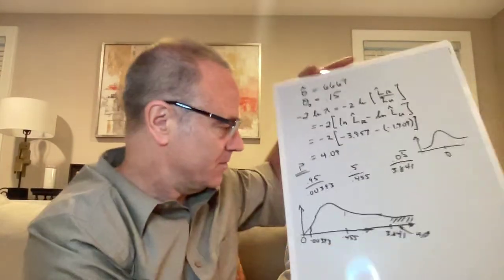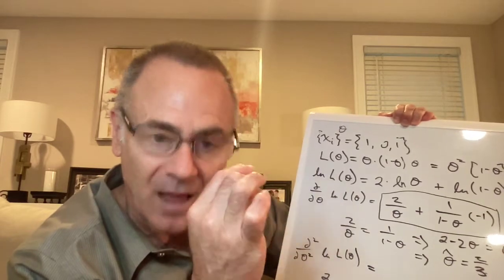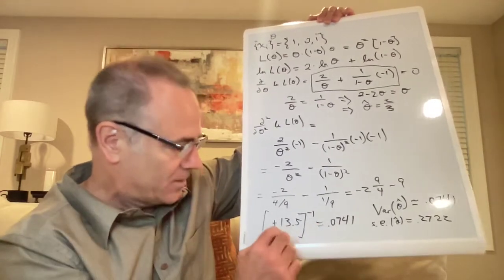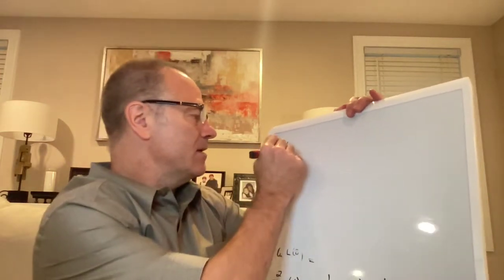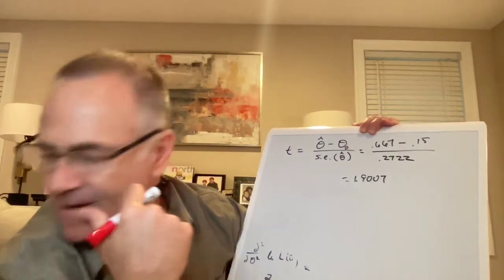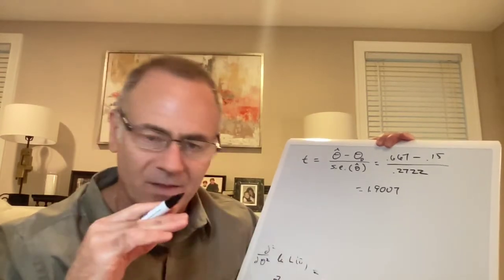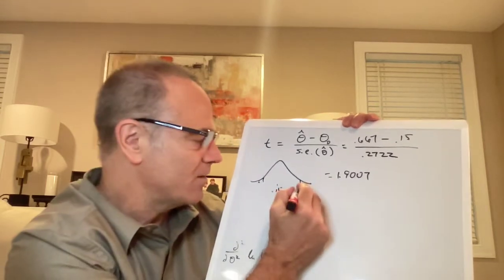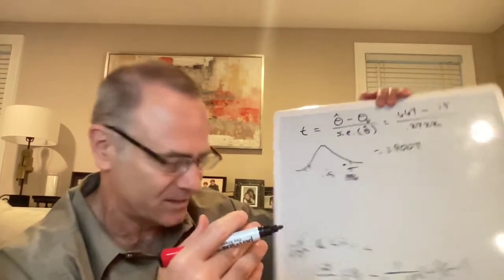Structural Models, Lecture 2:8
Analyzing our example problem (whether largest party is the formateur, 3 observations).  Constructing a t-test to analyze a null hypothesis.  Why this test gives a slightly different answer than our likelihood ratio test.